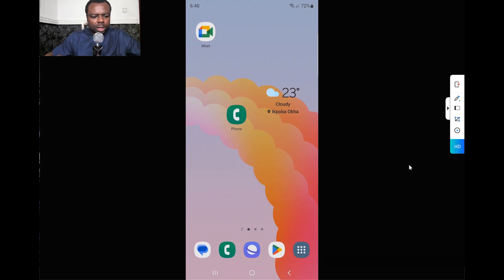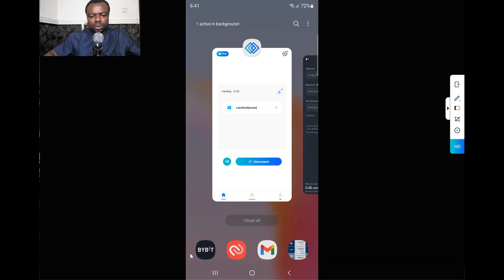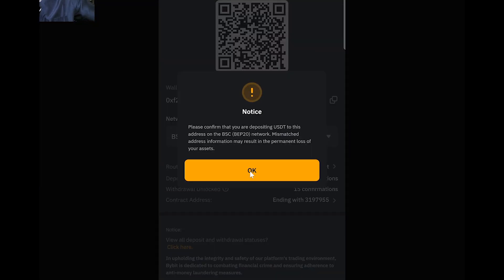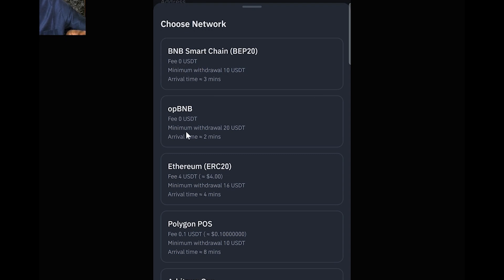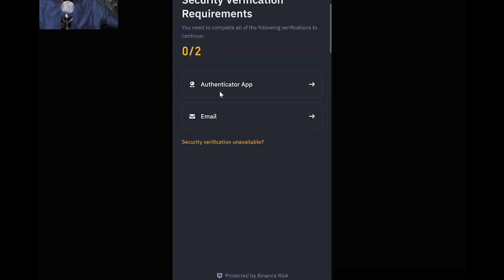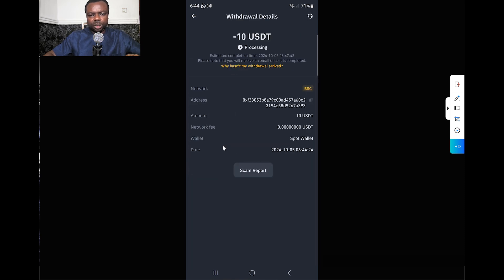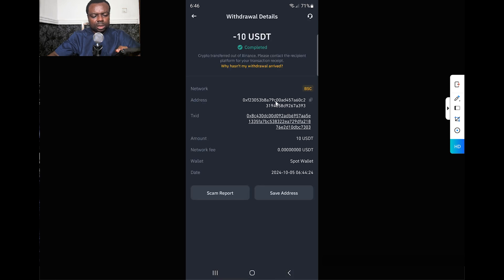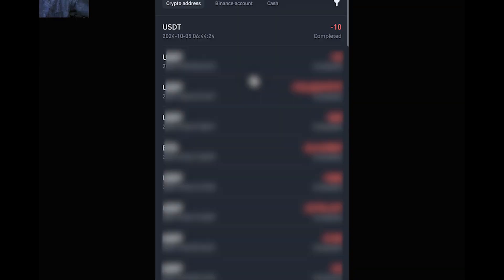How to Transfer USDT from Binance to Bybit (Fast & Easy)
In this video, I'll show you how to transfer USDT from Binance to Bybit at ZERO NETWORK FEES. This is a quick and easy process, and you'll be able to move your USDT from Binance in no time!

Whether you are looking to send crypto to someone in another exchange or to trade with it to another exchange at ZERO NETWORK FEES, then this video is your sure plug.

I'll guide you through the step-by-step process, and explain all the important details. With this guide, you'll be able to transfer your USDT in a matter of minutes at no cost!